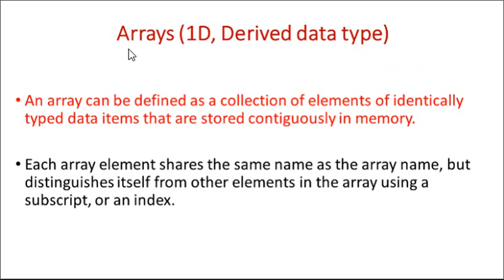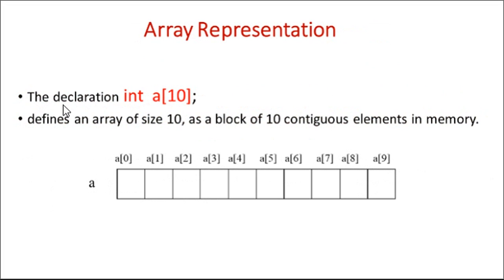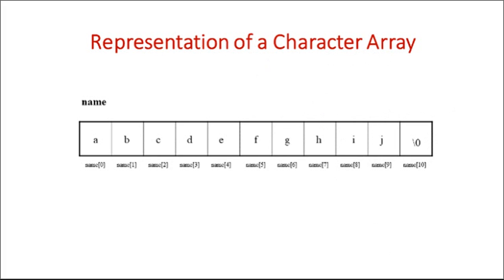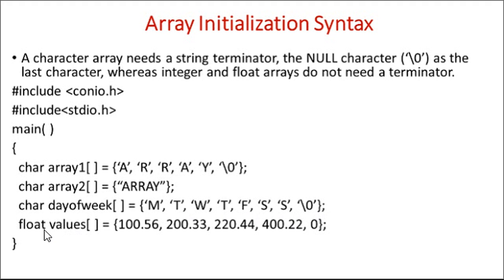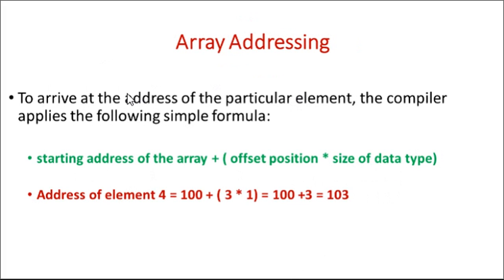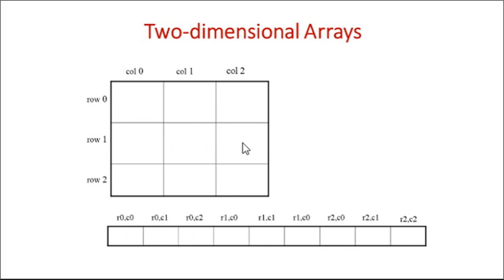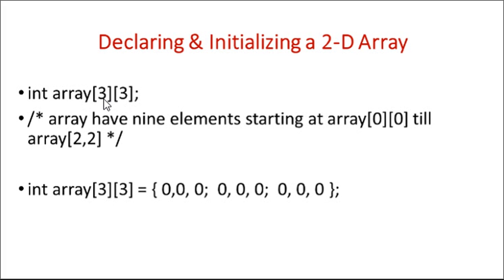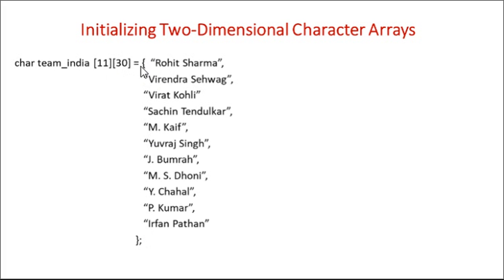array part 1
This video will explain about array in c programming  array declaration,initialization in depth.